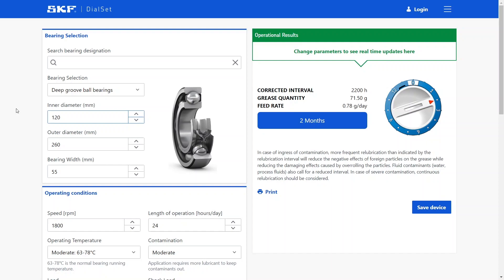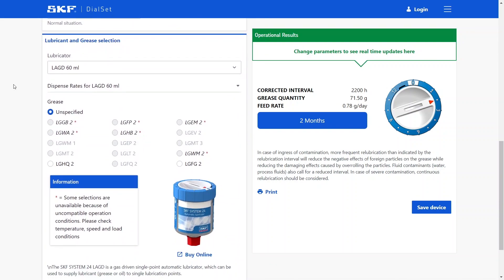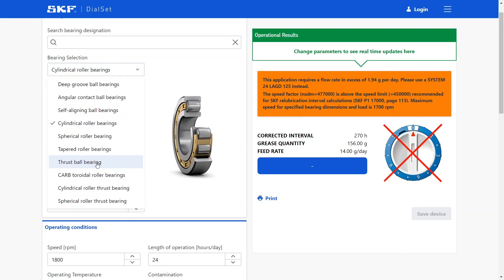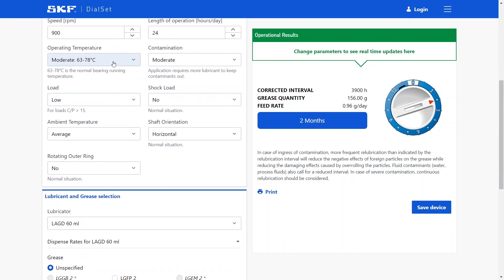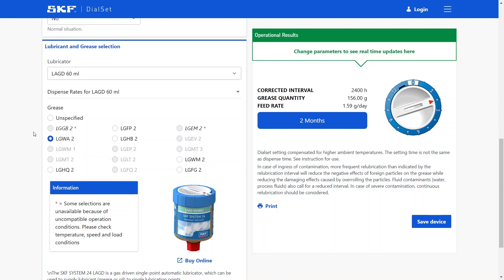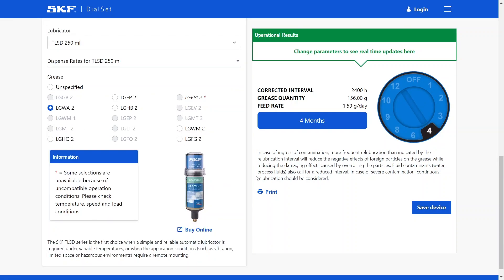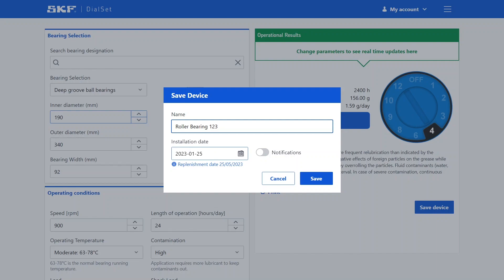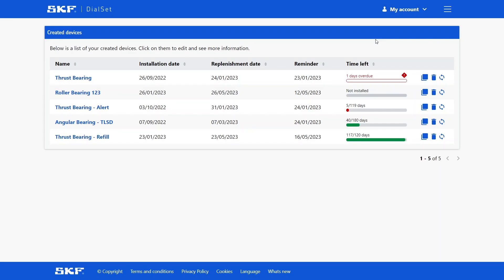SKF DialSet 7 - Calculation program for SKF automatic lubricators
SKF DialSet is designed to help you accurately set up SKF automatic lubricators. After selecting the criteria and grease appropriate for your application, the program provides the correct settings for your SKF automatic lubricators.